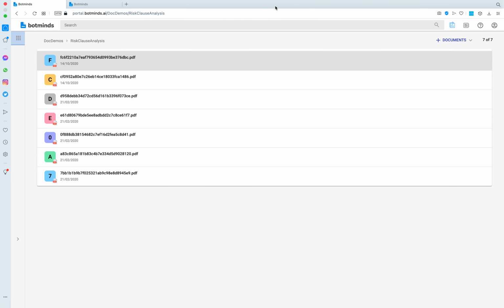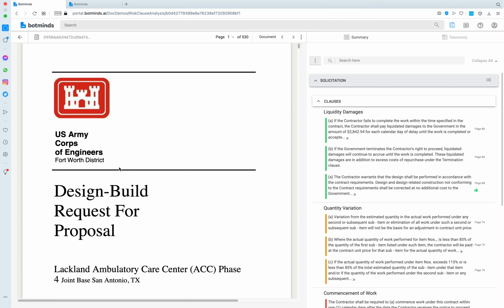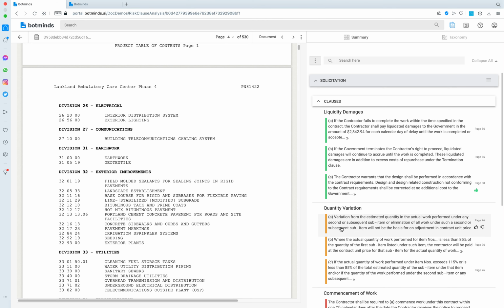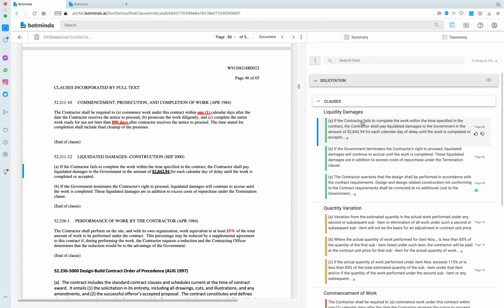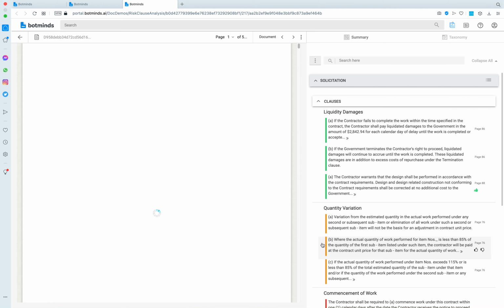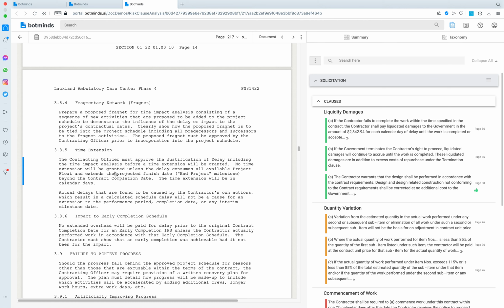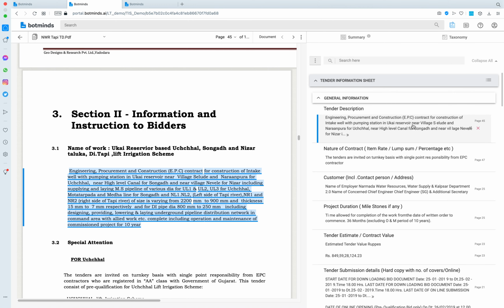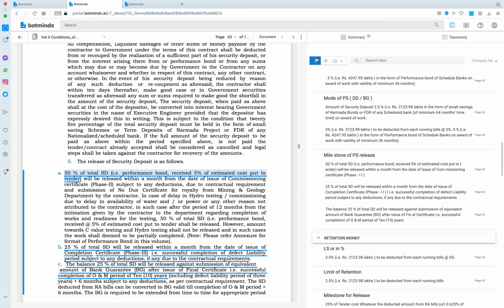Tender Risk Analysis - Botminds Platform Demo - 4k